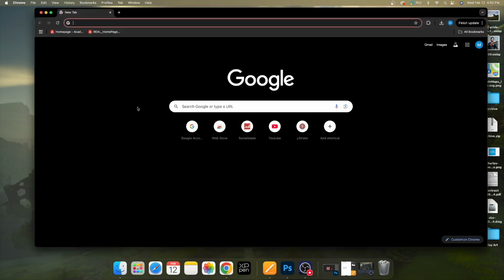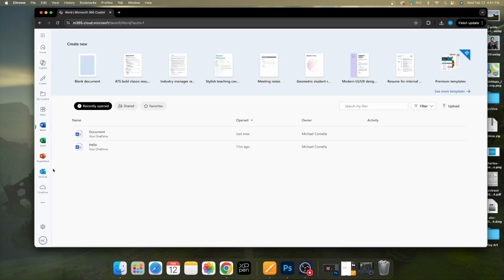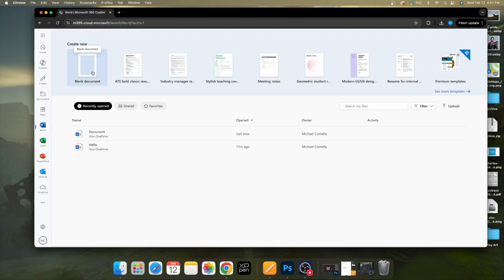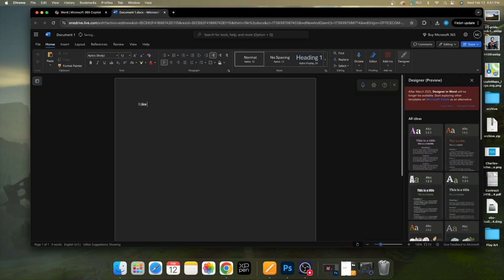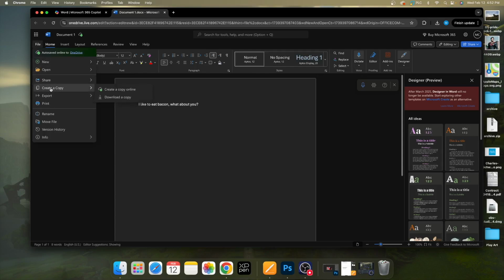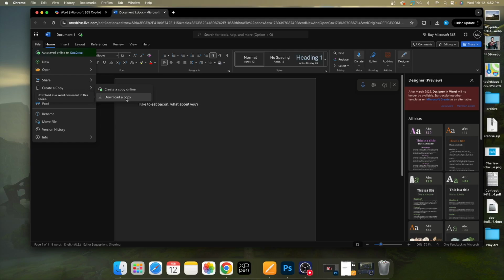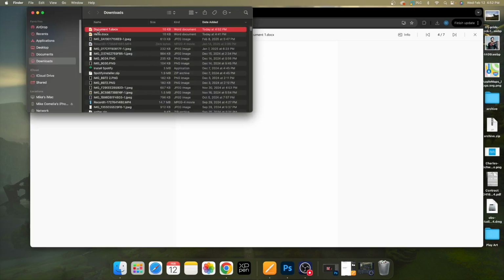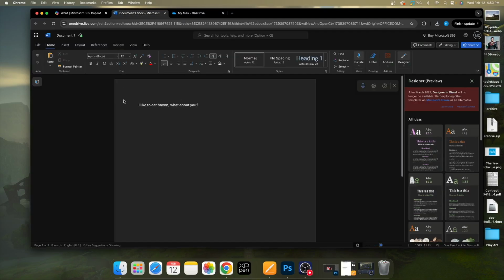How to Get Word on Mac for Free - 2025 Step by Step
In this video we show you How to Get Word on Mac for Free. Its LEGAL and simple to do! Its a great option if your someone how uses mac but wants the ease of using Microsoft word in a pinch!